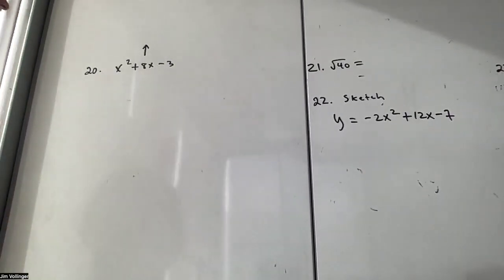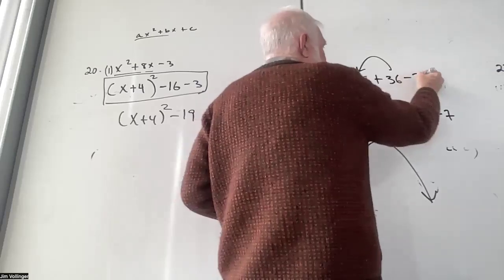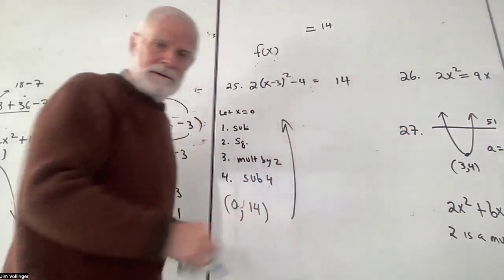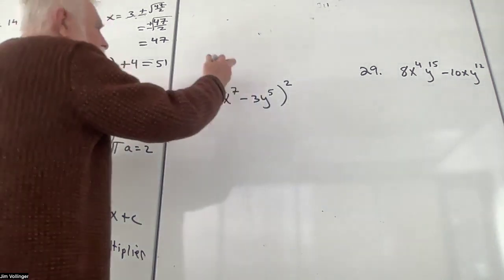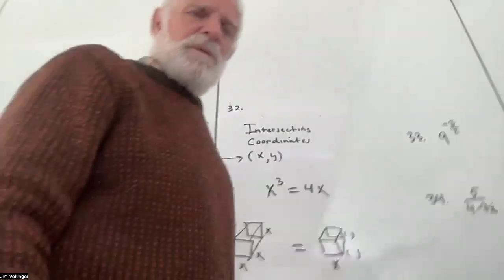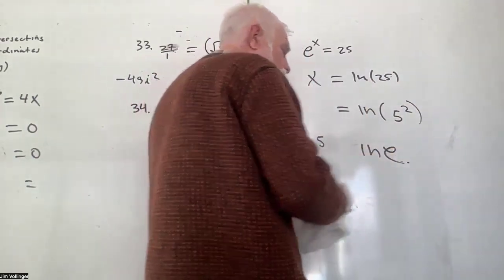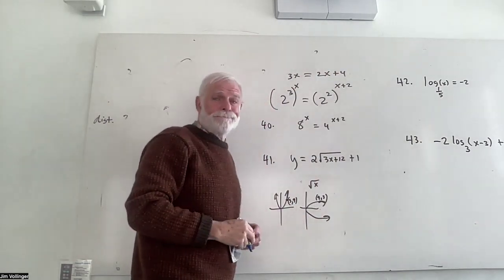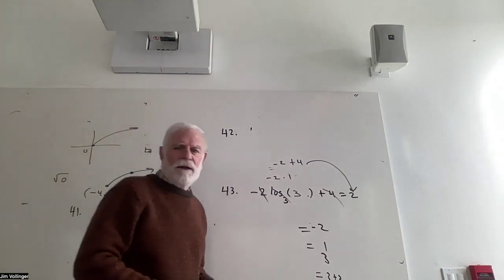311 lesson 11 test problems 20-43 Algebra to Calculus in 3 months